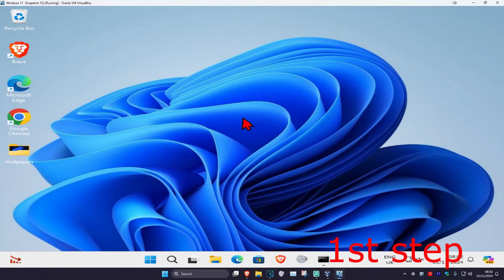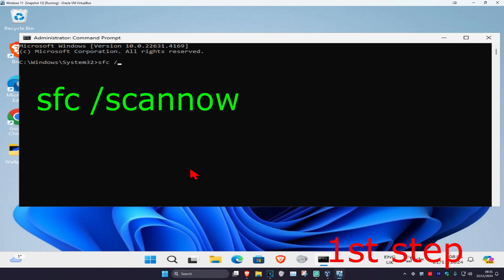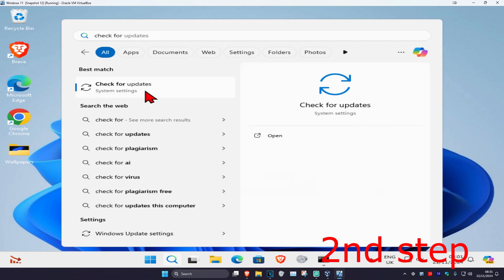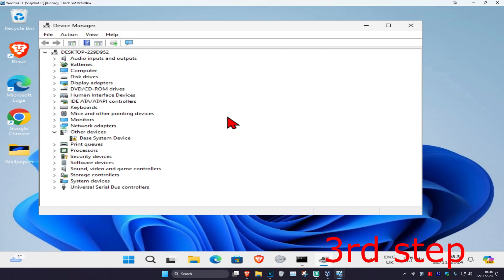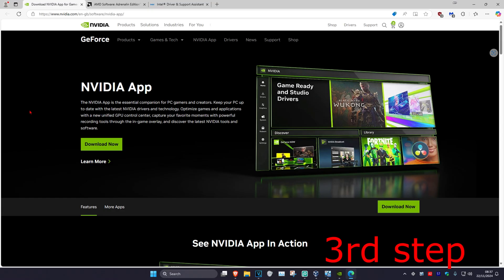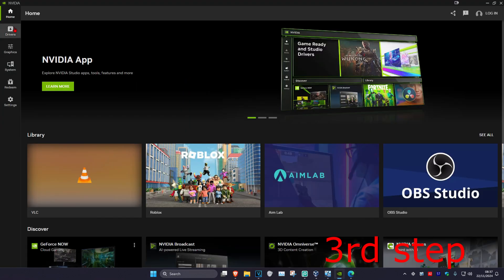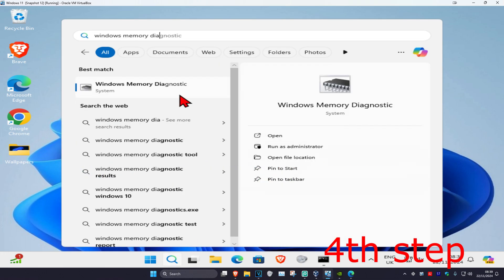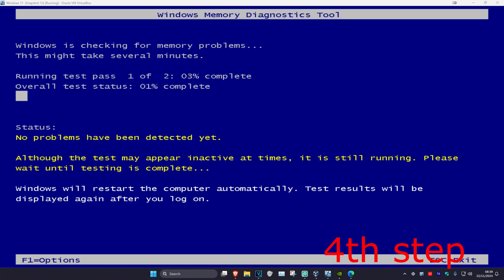How To Fix Page Fault in Non Paged Area BSOD in Windows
Encountering the "Page Fault in Non-Paged Area" Blue Screen of Death (BSOD) in Windows? This tutorial will guide you through fixing the issue, which can be caused by:

Possible causes of this error:

Corrupted Windows system files.
Unsupported or faulty software installations.
Virus or malware infections.
Hardware issues, such as faulty RAM or hard drives.

Issues addressed in this tutorial:

Fixing the "Page Fault in Non-Paged Area" BSOD error.
Resolving system file corruption.
Troubleshooting unsupported software causing errors.
Eliminating virus/malware causing BSOD.
Diagnosing and fixing faulty hardware like RAM or hard drive.
Follow the step-by-step guide to identify and resolve the root cause of this error and get your system back to normal. This works in Windows 11 & Windows 10